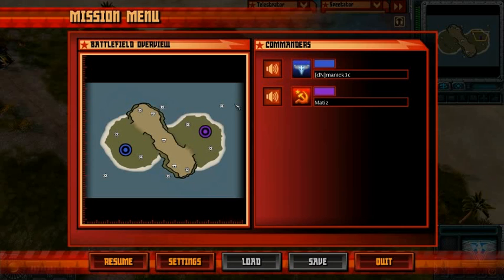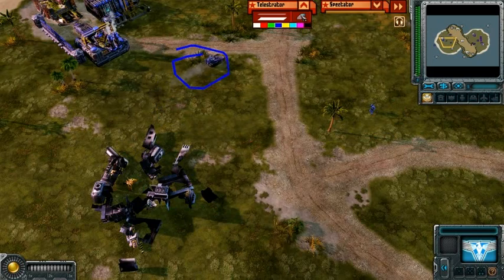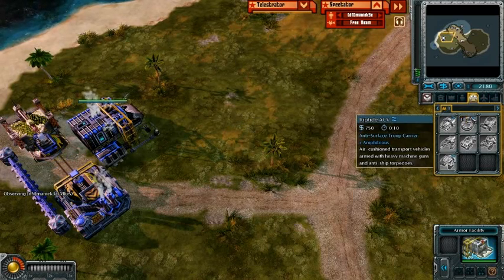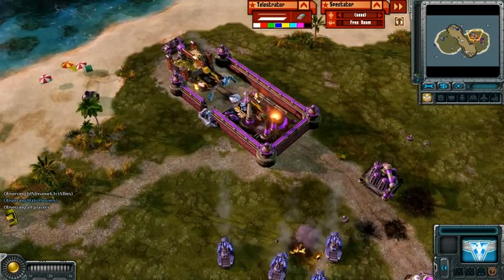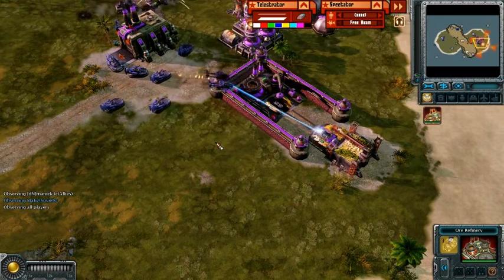RA3: Maniek Vs. Matiz 1/2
Hello guys!
Quick Commentary in 2 parts, on Allies vs. Soviet. Short game, well worth the watch for fast paced action & Riptide spam and Cryocopter hilarity!
Rush tactics FTW!